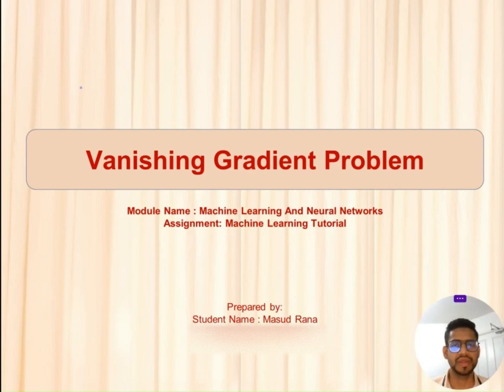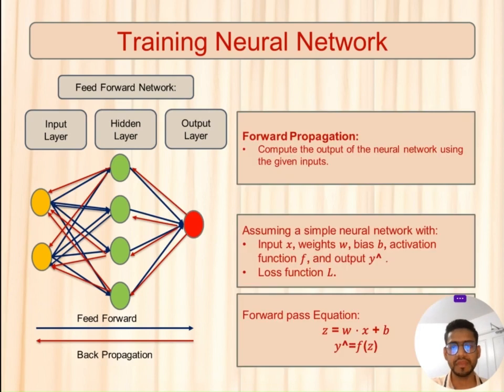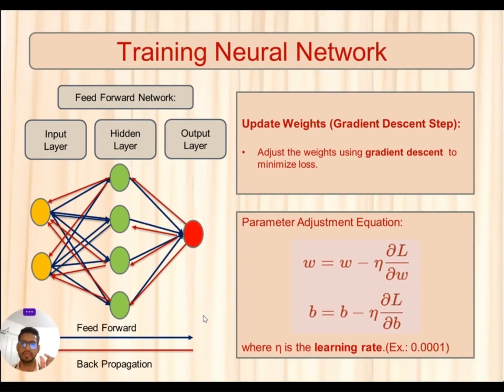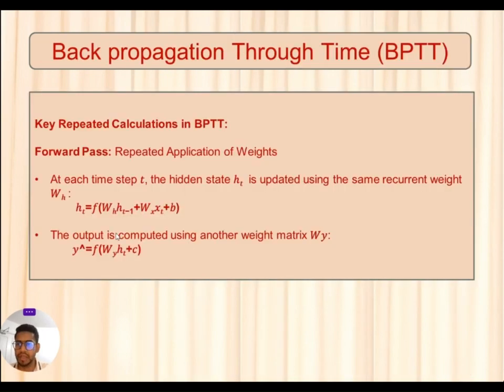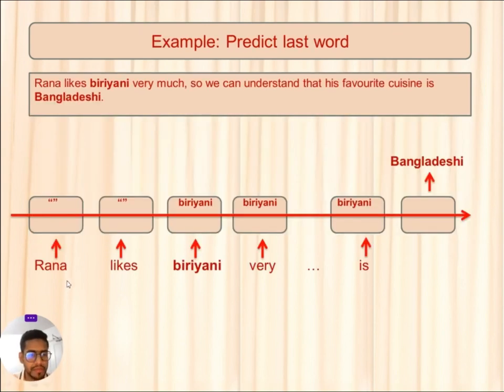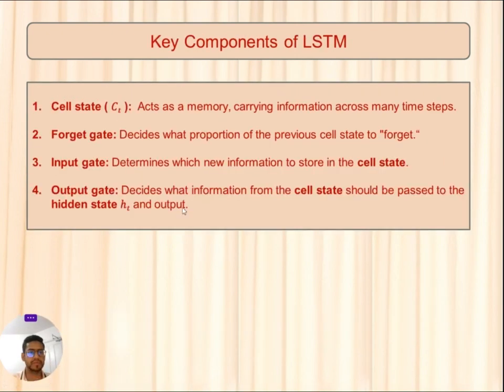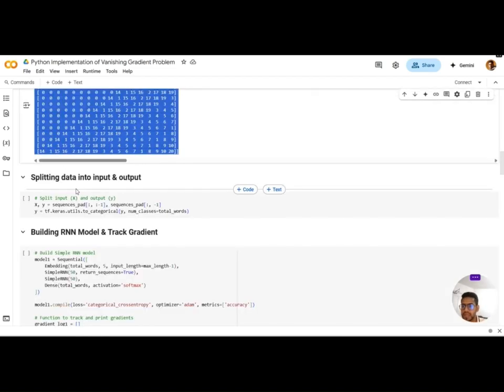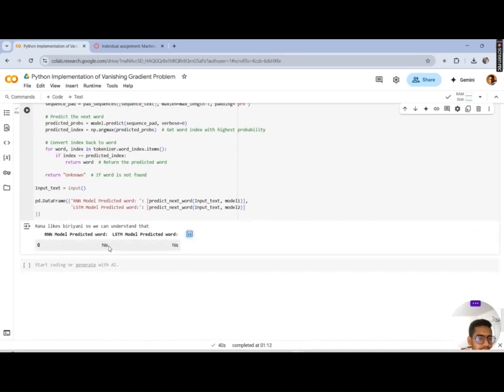Vanishing Gradient Problem